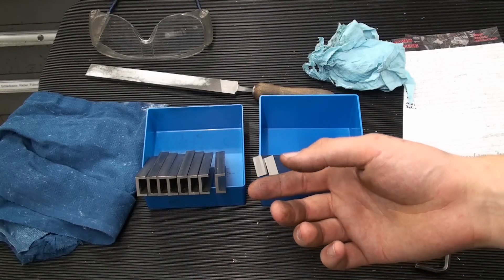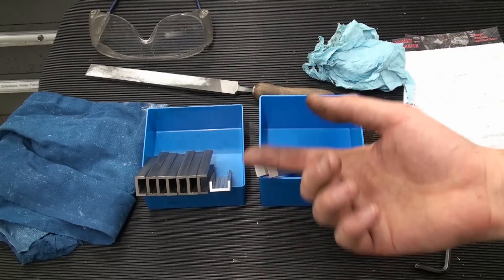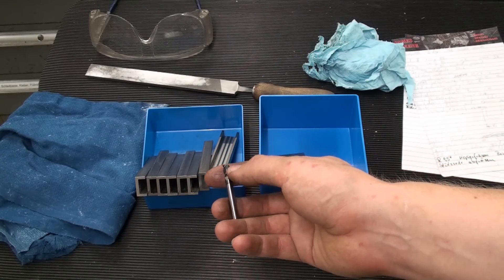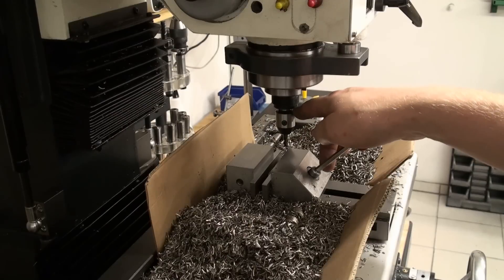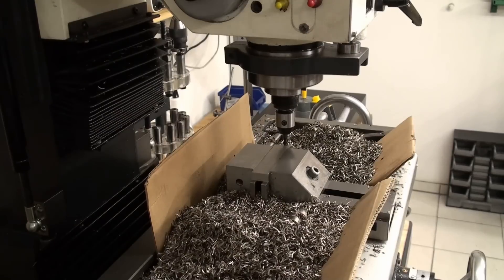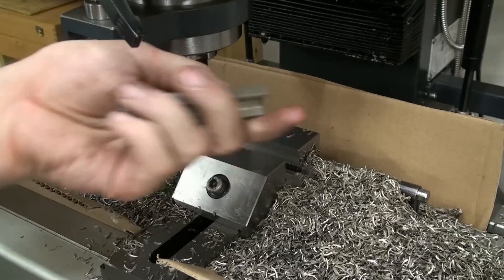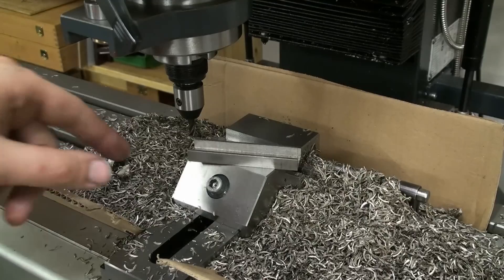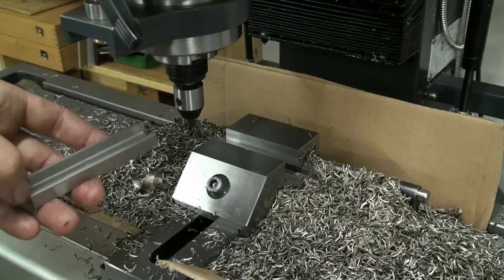Roughing without a roughing endmill?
Had a little suprise when roughing out some stainless steel (1.4305) parts.